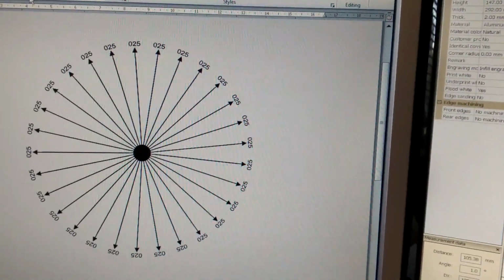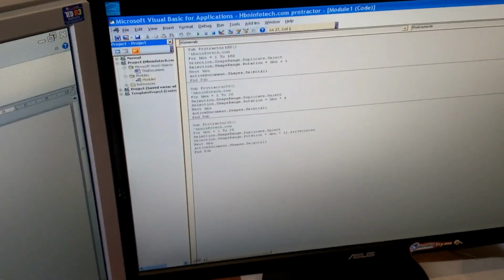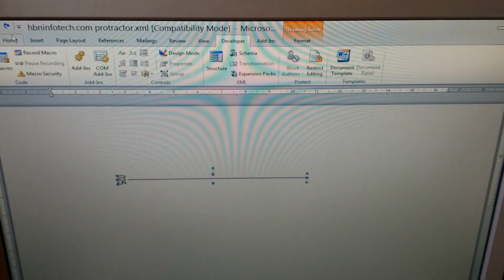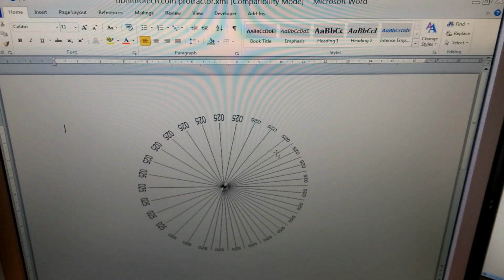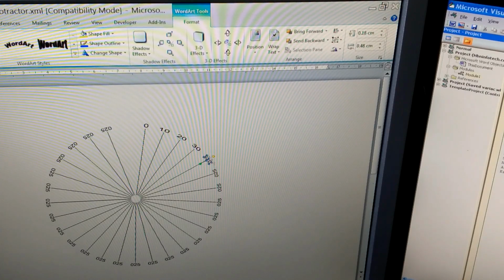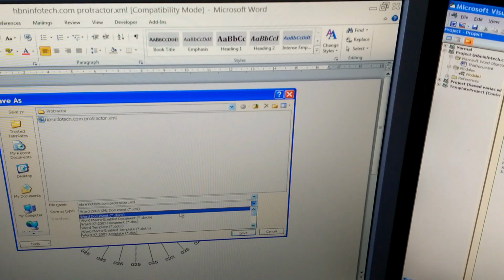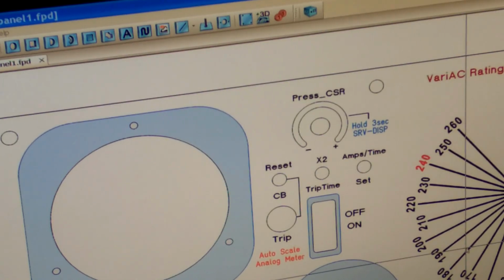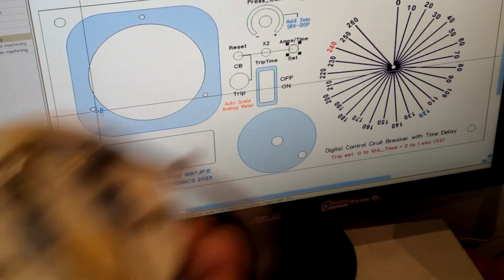Variac Supply Part 2 with Digital Controlled Circuit Breaker.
"Designing the front panel and construction."

Updating my Variac Power Supply to be able to Install a Circuit Breaker and LCD display with Digital Control System.
2 of 6 parts detailed video.